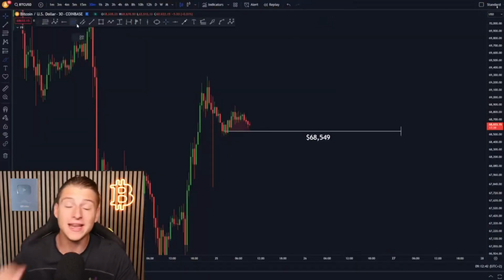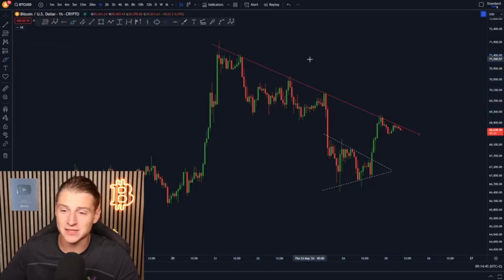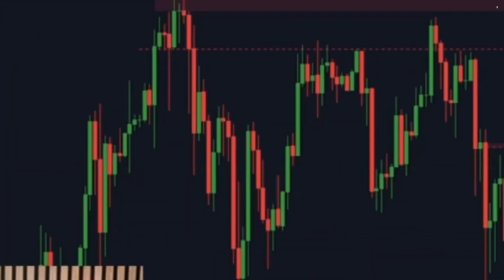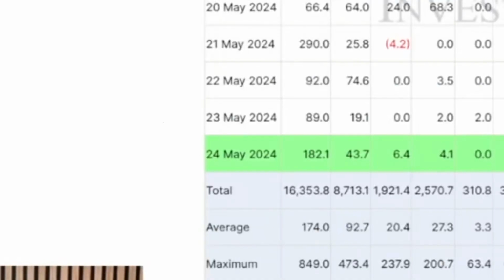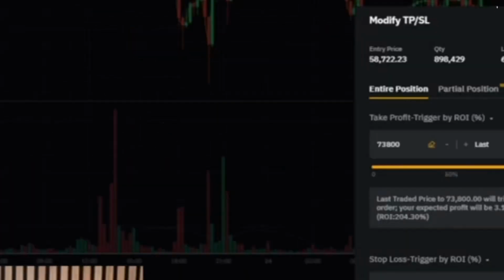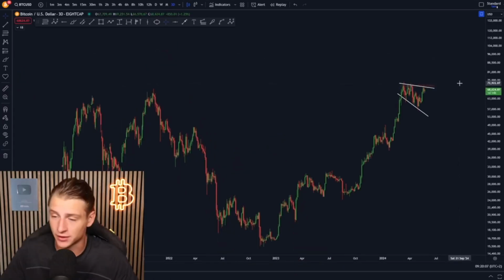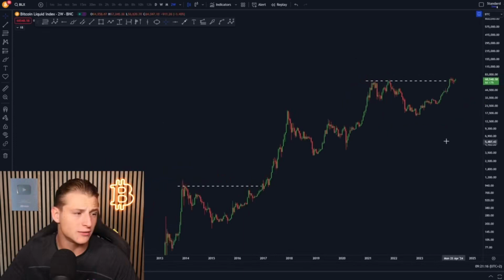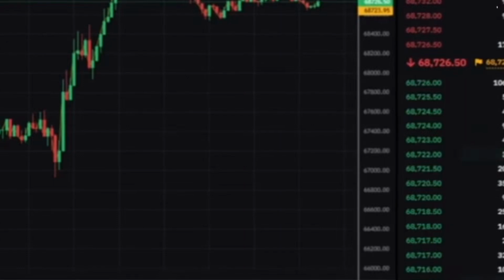NOBODY IS EXPECTING THIS NEXT BITCOIN MOVE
🚀 Exploring the Future of Crypto: Top Picks for 2024! 📈

Welcome, fellow crypto enthusiasts! Join us on an exhilarating journey through the ever-evolving world of cryptocurrencies as we uncover the latest trends and top investment opportunities for 2024. From Bitcoin to Ethereum, Solana, ICP, Cardano, and a myriad of altcoins, we're here to provide you with insightful discussions and updates on the latest cryptocurrency news.

🔴 Premier Crypto Exchange for Bitcoin Trading

Get ready for in-depth analyses and discussions on the future of Bitcoin, Ethereum, Solana, ICP, Cardano, and more. Whether you're a seasoned investor or just starting out in the crypto space, our channel aims to empower you with valuable insights to make informed decisions.

This introduction maintains the essence of the original while providing a fresh perspective and using similar character count. It emphasizes exploration of various cryptocurrencies and the importance of conducting personal research before investing.